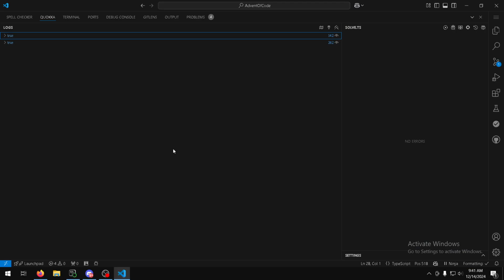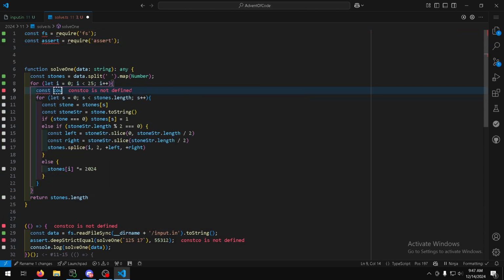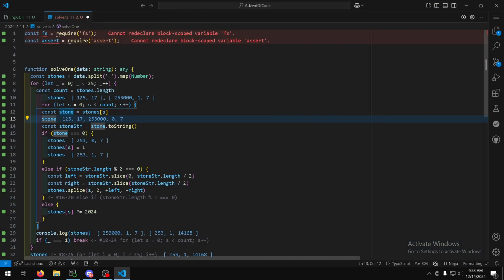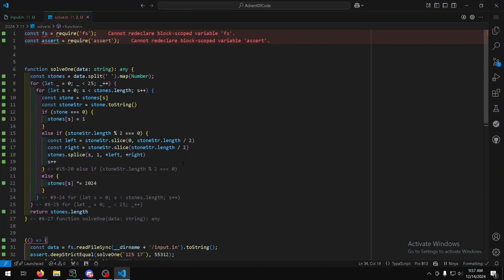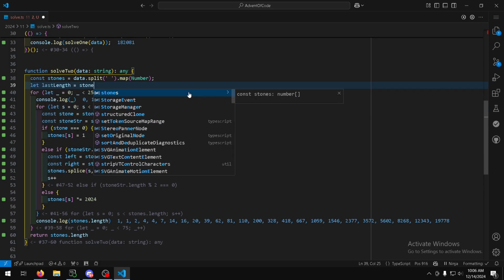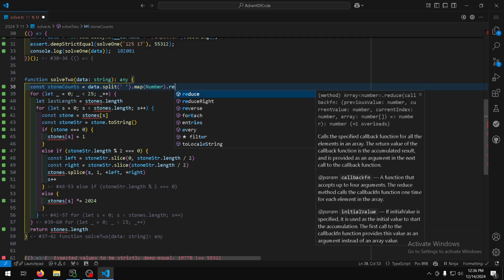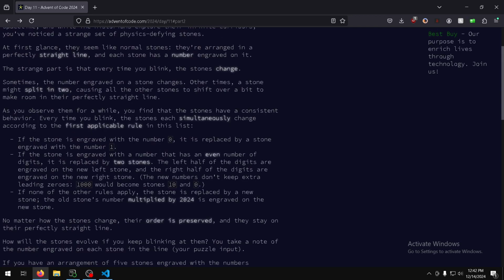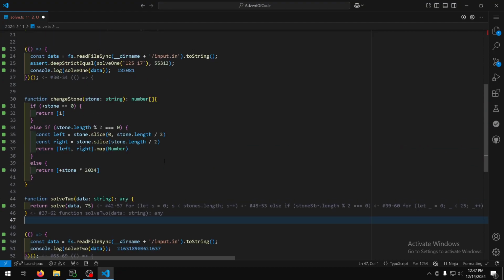Advent of Code 2024 Day #11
00:00 Intro
00:35 Part 1
17:00 Part 2
34:30 Challenge Walkthrough
36:14 Solution Walkthrough
39:40 Refactoring
42:25 Outro